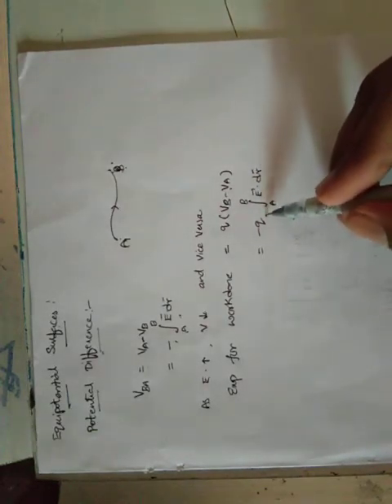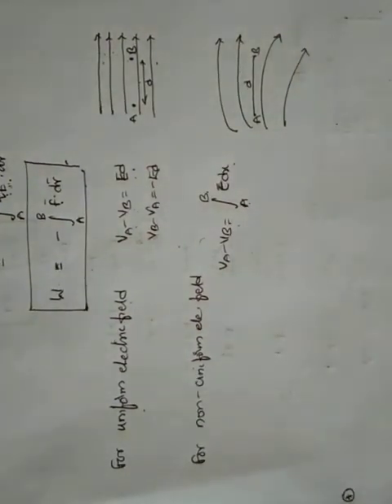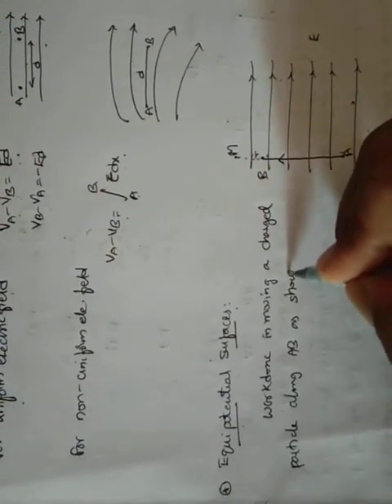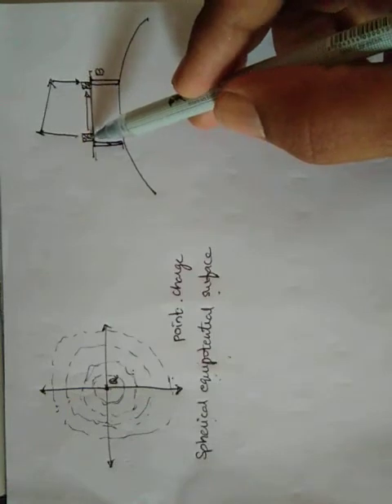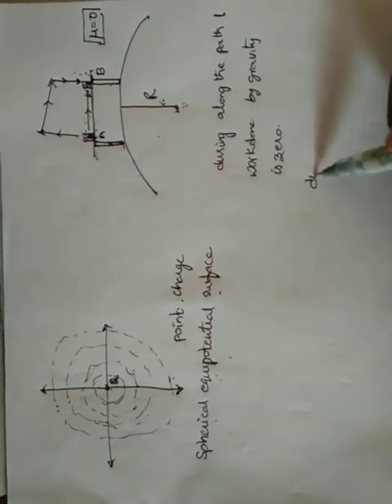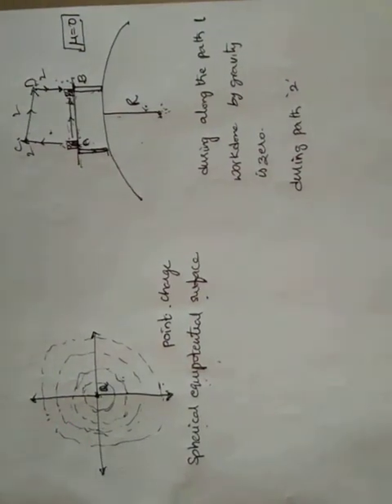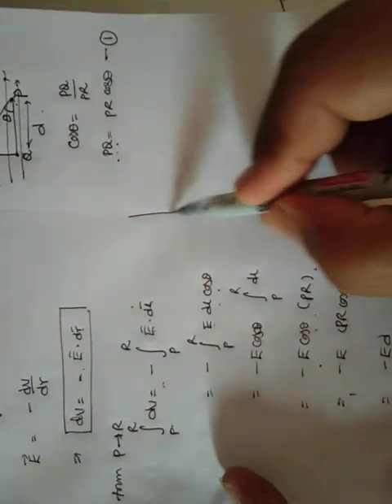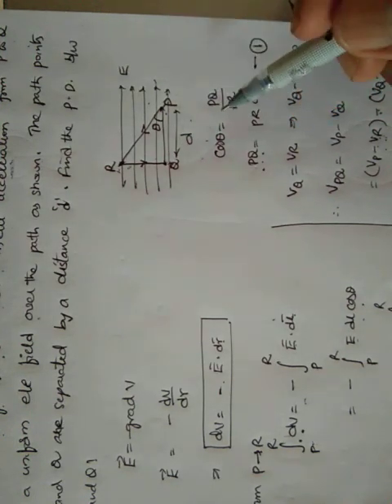May 19, 2020